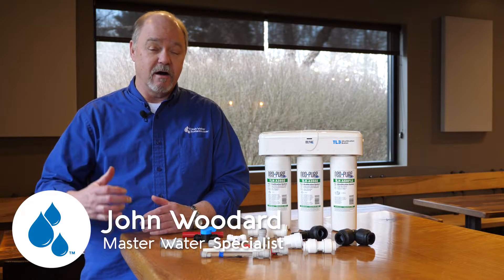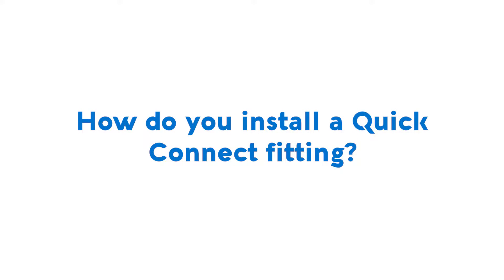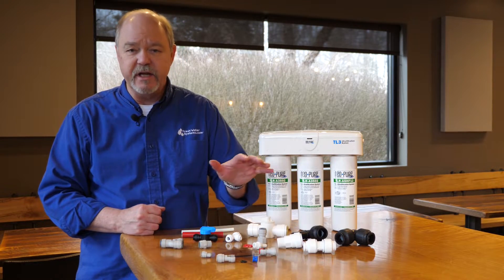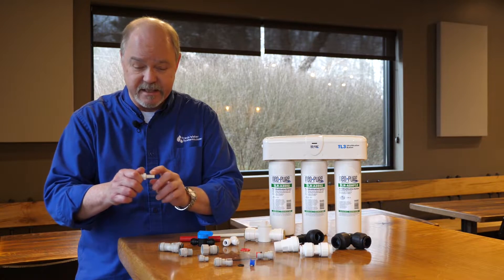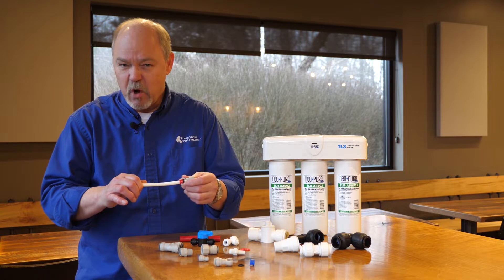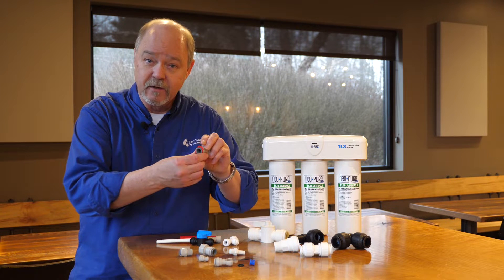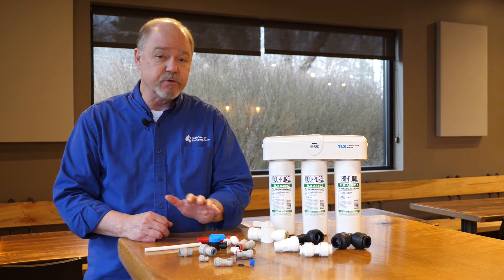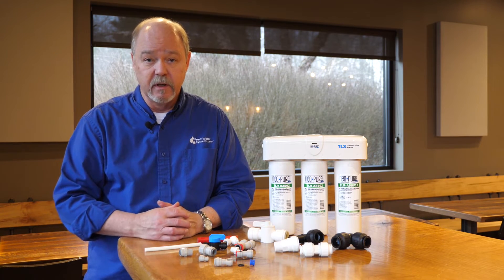How Do Quick-Connect Fittings Work?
Quick-Connect fittings feature an easy locking-collet design that allows for quick installation of tubing to your water treatment and water filter systems. You can find these fittings as elbows, tees, valves, and other types.

Our Master Water Specialist at Fresh Water Systems is here to answer all of your questions about what a Quick-Connect fitting does and how it works.

0:00 Introduction
0:05 What are Quick Connect fittings?
0:39 How do Quick Connect fittings work?
1:37 How do you install a Quick Connect fitting?
2:06 How do you disconnect a Quick Connect fitting?
2:59 What are Quick Connect fittings used for?
3:52 What is the difference between a male and female fitting?
4:40 Who uses Quick Connect fittings?
5:29 What makes a Quick Connect fitting water tight?
6:44 What makes a Quick Connect fitting leak?
8:57 How much pressure can a Quick Connect fitting with stand?
9:38 Can Quick Connect fittings work with air/gas?
10:24 Does it matter what type of tubing you use when installing Quick Connect fittings?
11:45 What is the difference between a CTS fitting and an OD fitting?